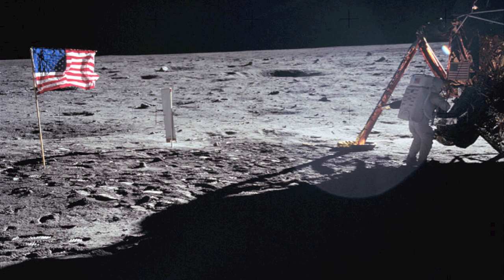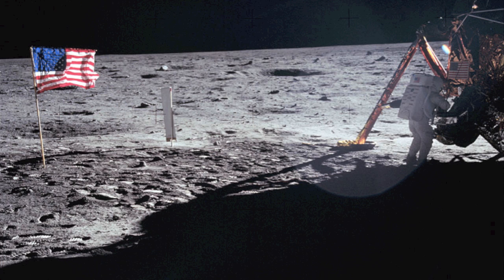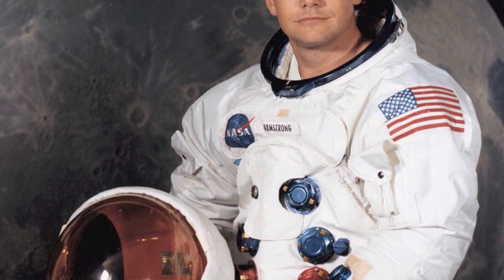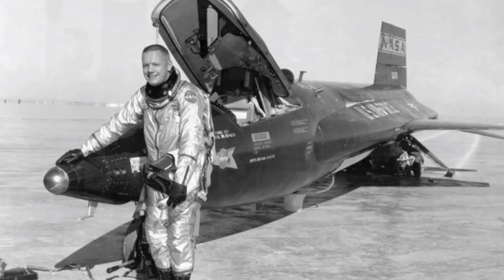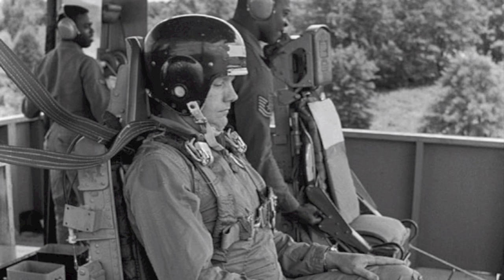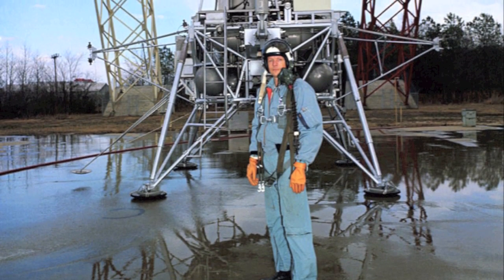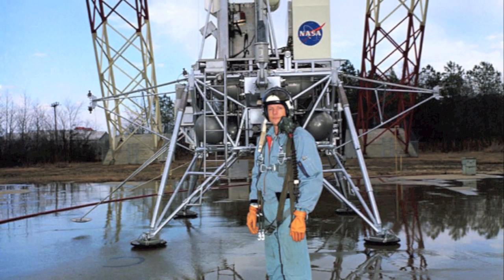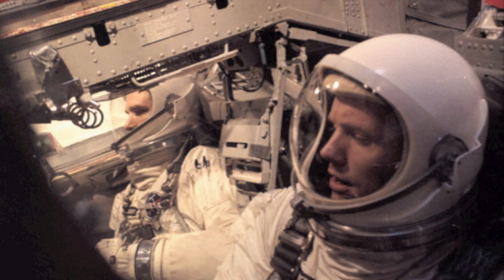Neil Armstrong - An Inspiring Space Hero | 1930 -2012 | We Came in Peace for All Mankind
- Neil Armstrong 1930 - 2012. Astronaut, pilot, role model. We will all miss you. Please rate and comment, thanks.
Credit: NASA